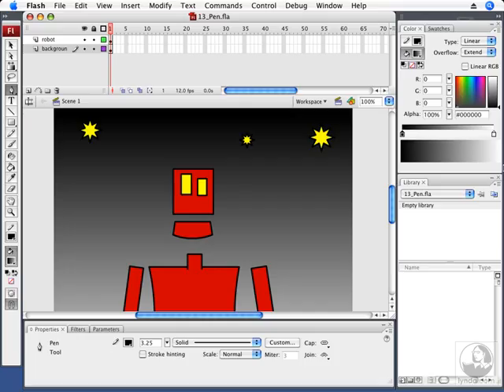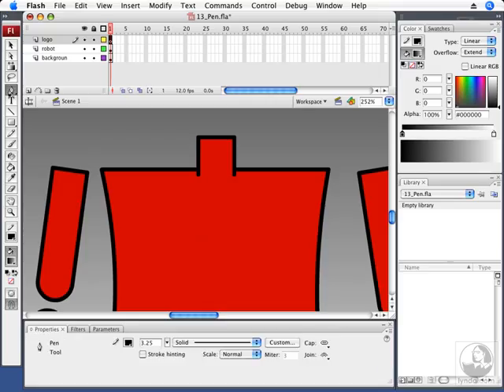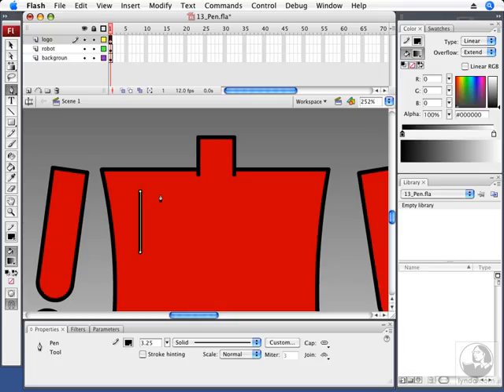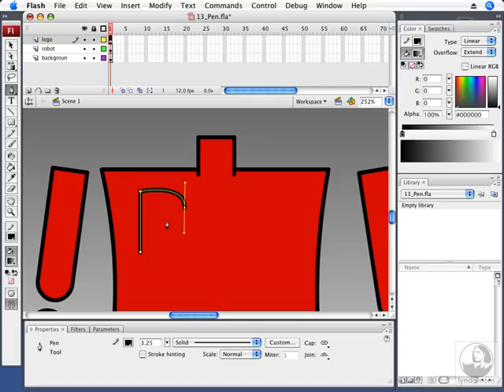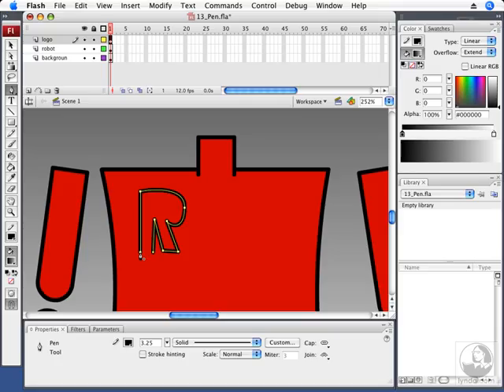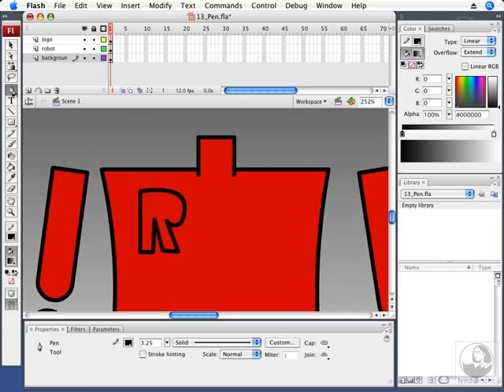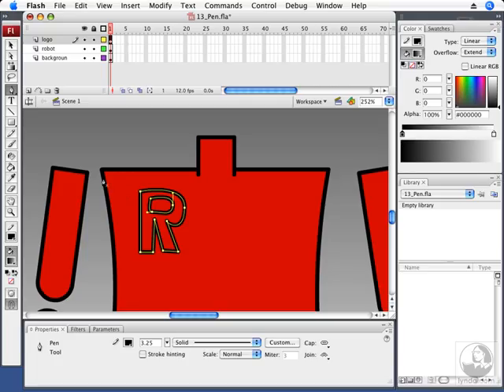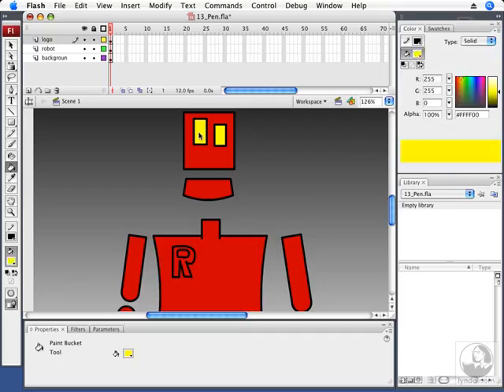03 13 Pen